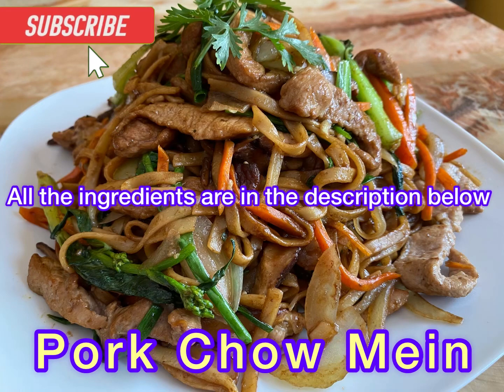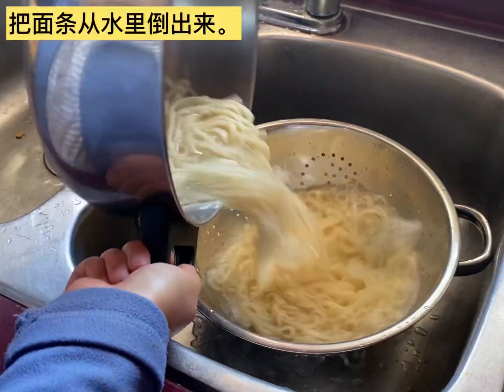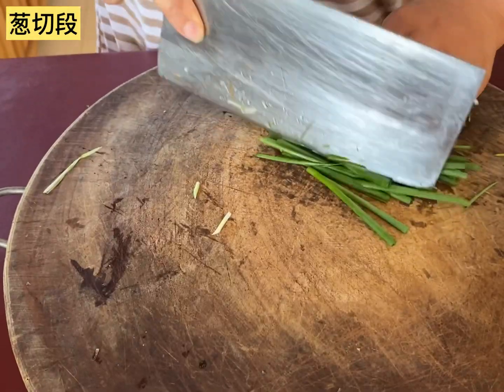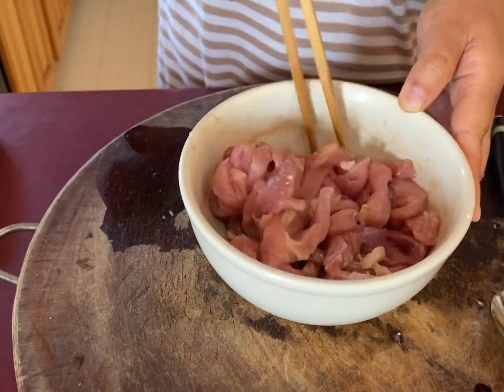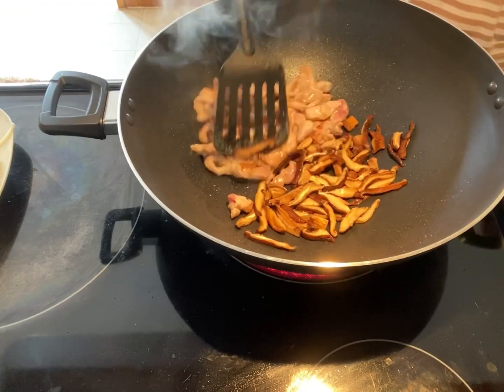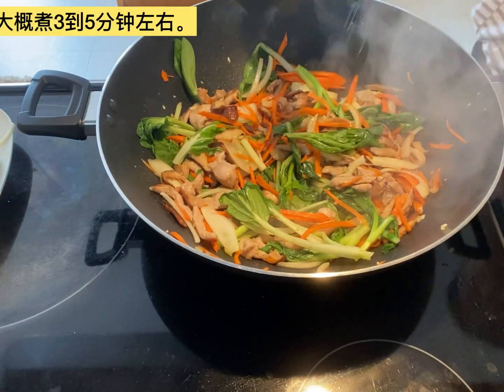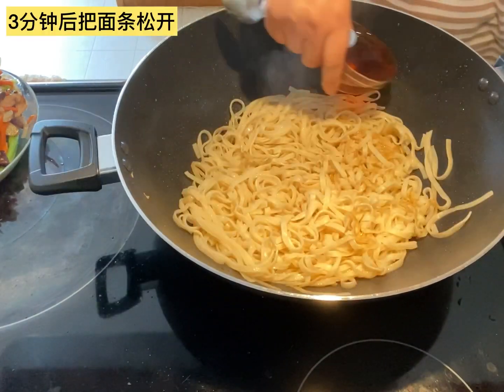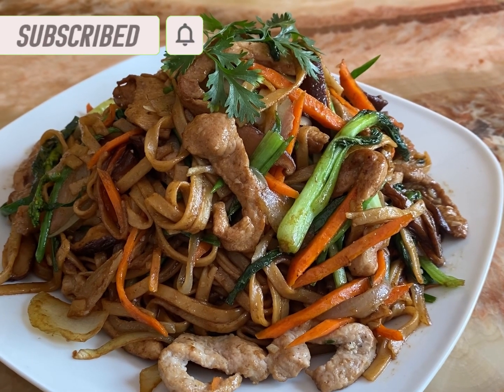How to make the best pork chow mein Chinese style 肉丝炒面 ENG SUB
Pork Chow Mein 猪肉炒面

Ingredients:
650 g Thick egg noodles 粗蛋面( this is the weight after boiling and dried it).
8-10 dried mushrooms                             8-10只香菇
350 g Bok choy.                                         350克小白菜
1 carrot                                                  一条小的红罗卜
1/2  onions。                                            半个阳葱
Some green onions                                  几条葱
2 cloves garlic                                            两片蒜片
300 g pork。                                               300克猪肉

Marinating the pork:                                  腌猪肉
3/4 tbsp light soya sauce                        3/4汤勺生抽
1/2 tbsp cooking wine。                          1/2厨用酒
1/2 tbsp corn starch。                             1/2生粉
1/2 tbsp vegetable oil。                          1/2 汤匙莱油
Little bit of black pepper                           小许胡椒粉

Sauce:                                                           浆汁
2 tbsp light soya sauce。                        2 汤匙生抽
2 tbsp dark soya sauce                            2汤匙老抽
1 tbsp oyster sauce                                  1 汤匙蠔油
1/2 tsp salt                                                 1/2茶匙盐
1 tsp sugar                                                  1/2茶匙糖
1 tsp chicken power                                  1茶匙鸡精

Seasoning while stirfry vegetables:炒菜时放入调料
1/4 tsp salt                                                  1/4茶匙盐
1/2 tsp sugar                                                1/2茶匙糖
1 tbsp light soya sauce。                           1汤匙生抽
1/2 tbsp sesame oil。                             1/2 汤匙香油